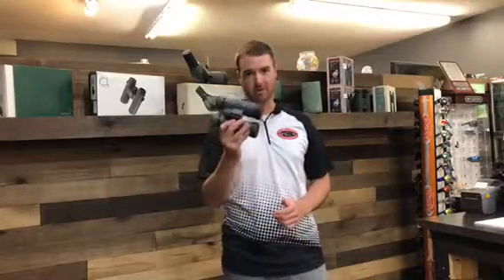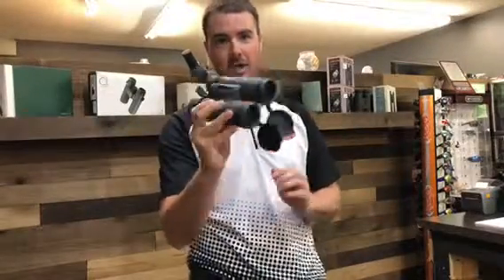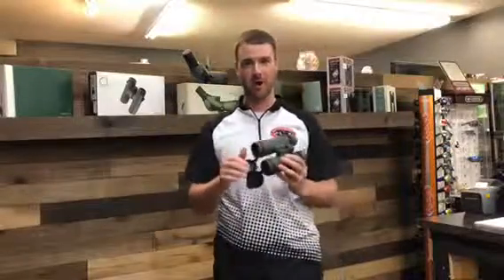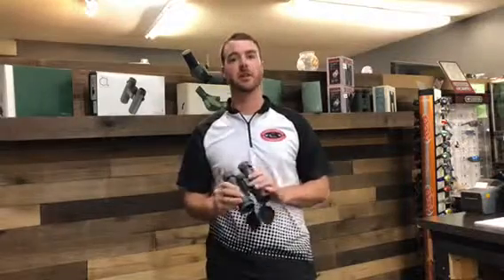Vortex Razor HD 10x42 with Jon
Extreme terrain and unimaginable conditions test your mettle—and your optics. Razor HD binoculars are a step up and out from other binoculars in their class. Lightweight, bright and strong, these binoculars feature a best-in-class HD optical system that delivers the sharpest images possible.